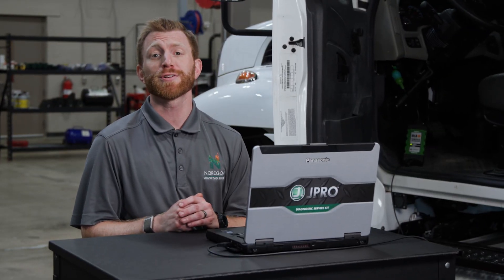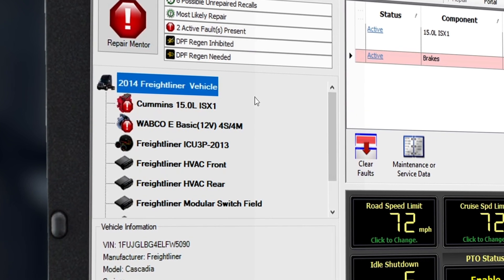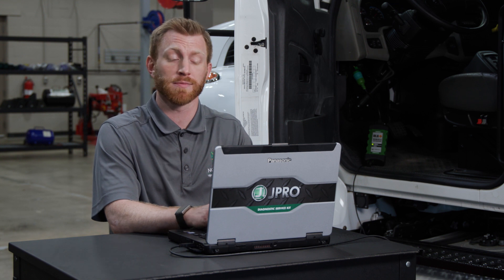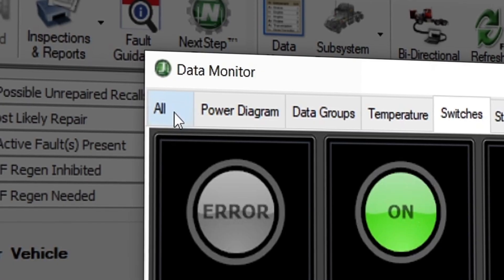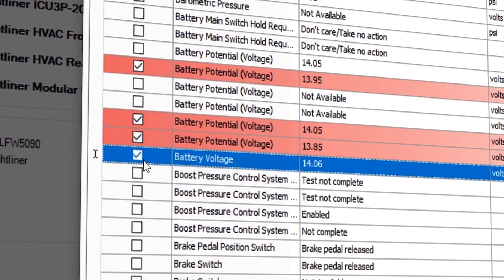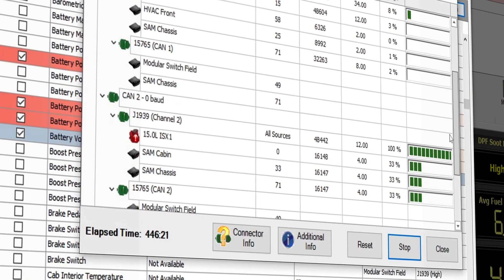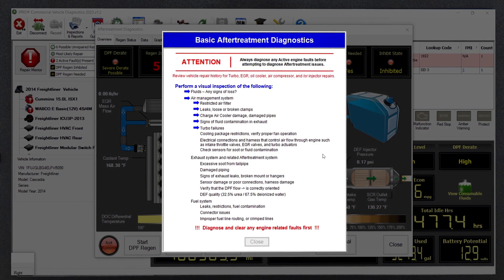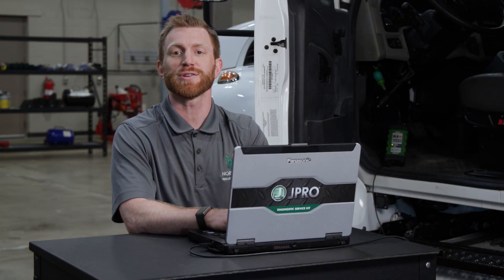JPRO Training (2023) - Heavy Duty Data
Discover how JPRO displays and filters fault information and key data points as it guides you through the process of interpreting heavy-duty vehicle data.